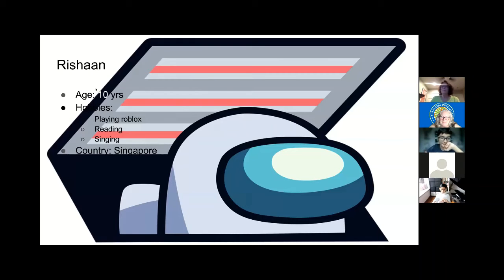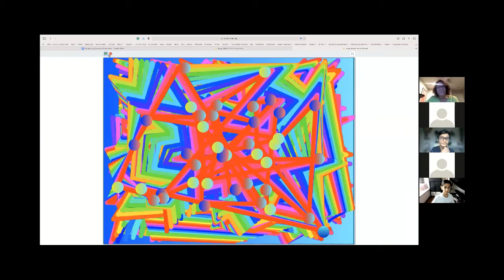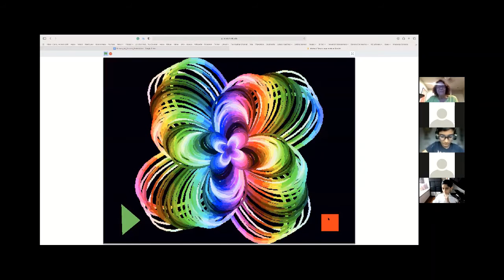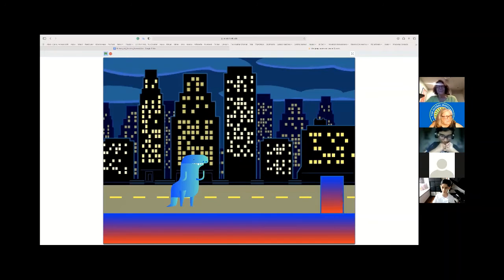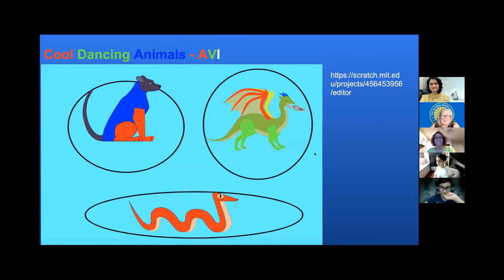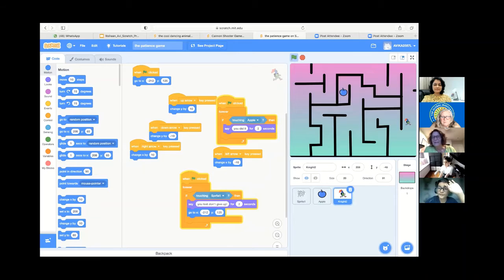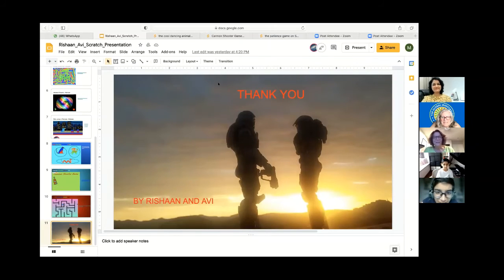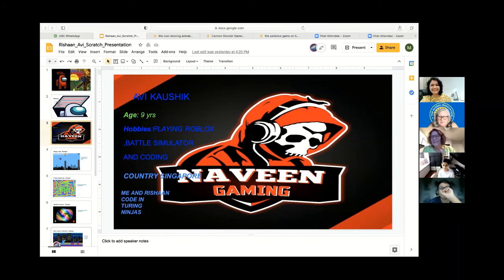Turing Ninjas Rishaan Syal and Avi Kaushik Singapore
July 2021 Global Innovation Field Trip welcomes Rishaan Syal and Avi Kaushik. from Turning Ninjas (Singapore)